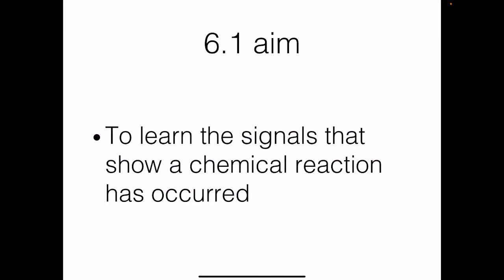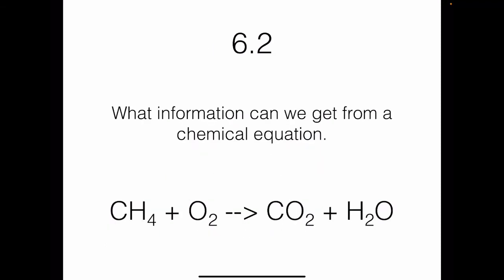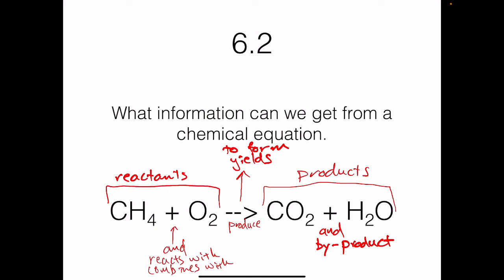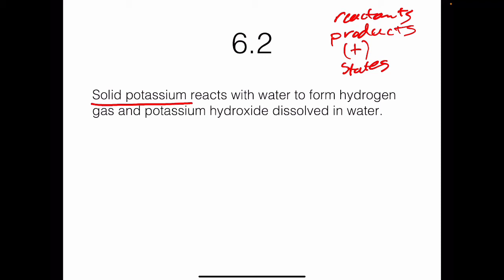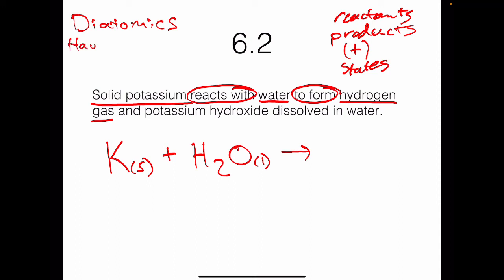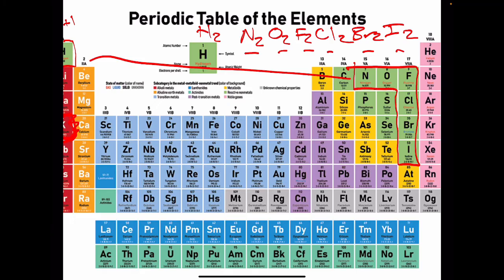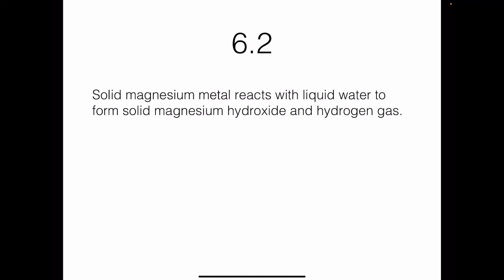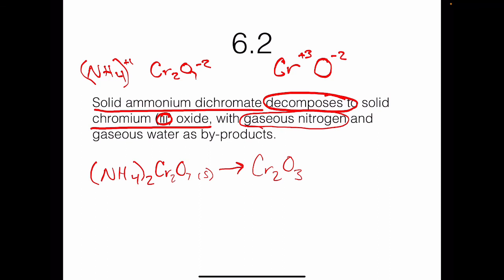Writing Chemical Equations